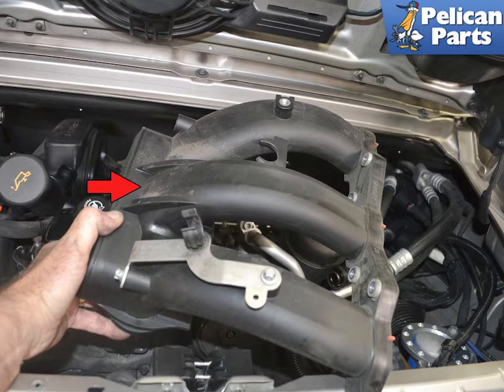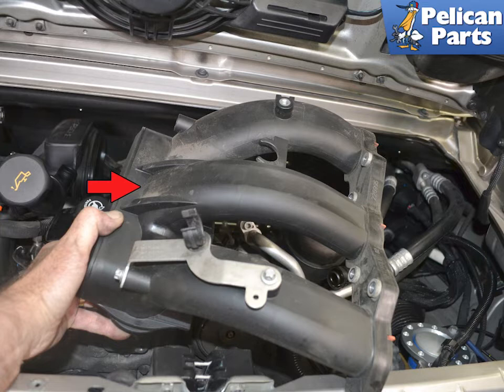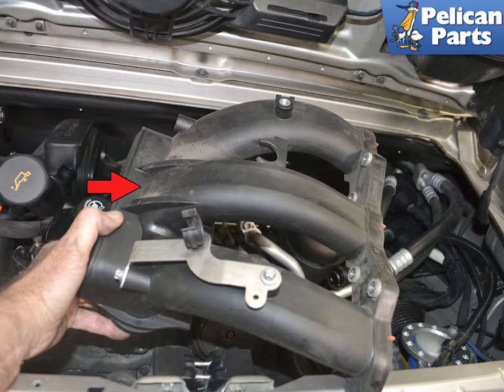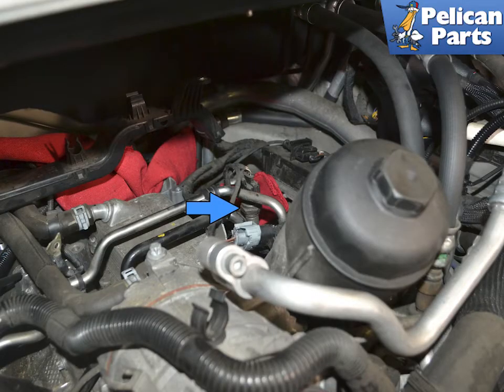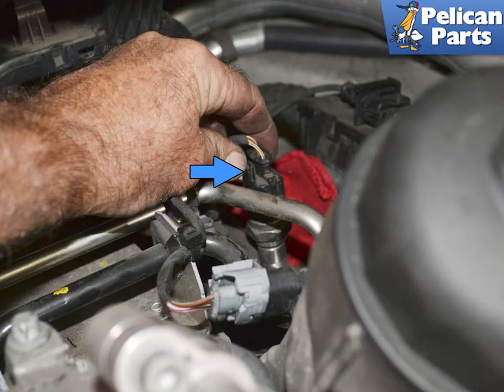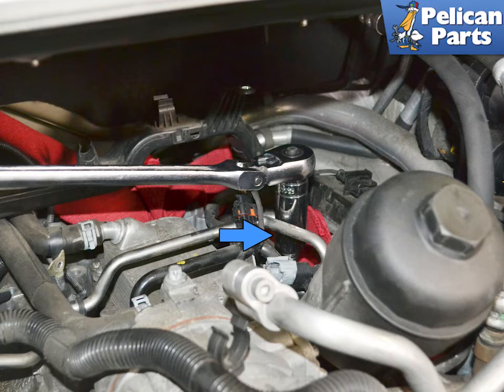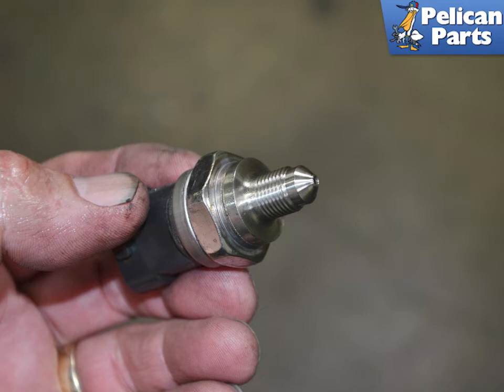Porsche 997.2 Carrera High Pressure Fuel Pressure Sensor Replacement (2009 - 2012)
There are two fuel pumps on the 997.2. One that supplies the fuel to the high-pressure pump on the engine and then the high-pressure pump on the engine. The direct injection motors require a much high fuel pressure than a standard injection motor and the engine is very sensitive to this pressure to work correctly. If you are having problems with a misfiring engine or you are throwing a code that the high-pressure fuel sensor may be going bad you can replace it yourself.

You are going to be working around fuel here, so we want to take some basic safety precautions. Always work in a well-ventilated area free from any source of ignition. This includes the incandescent shop lights and things like hot water heaters. As always when you are working on your vehicle you should be wearing safety glasses but now is a good time to get some chemical resistant gloves and wear them. Most importantly have a fully charged and properly rated fire extinguisher handy and know how to use it. You want the vehicle to be stone cold and the depressurized. While it will take you awhile to get everything removed to get to the sensor, I would recommend letting it sit overnight. There will be a small amount of fuel that spills so be prepared to catch it and dispose of it correctly.

Project Time: 30 minutes
Tab: $200
Tools: 24mm deep socket, ratchet
Parts Required: New sensor
Performance Gain: Proper functioning engine
Complementary Modification: Engine oil and filter change